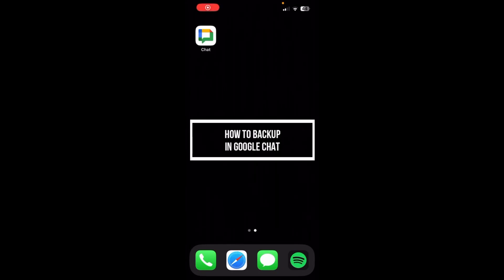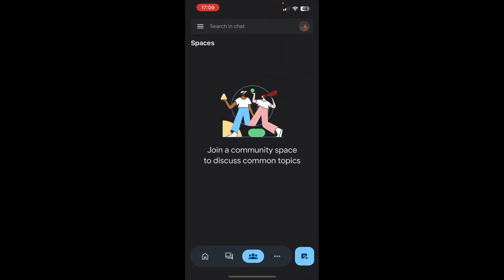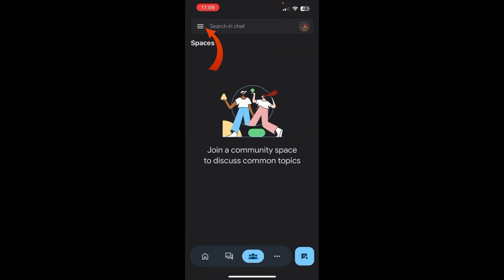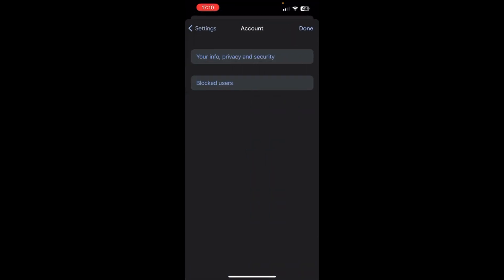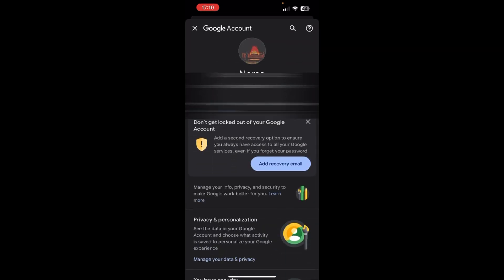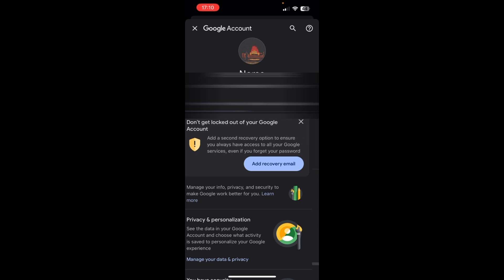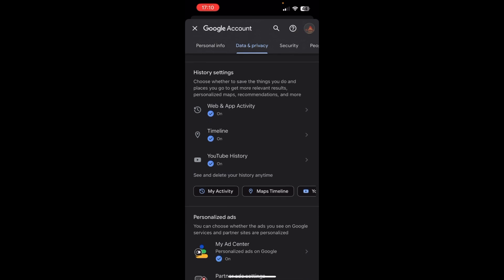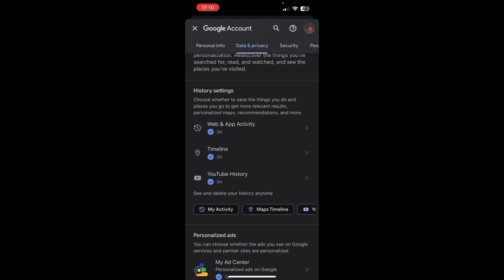How to Backup Google Chat (2024)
In this video, I'll show you how to back up your Google Chat conversations quickly and easily. You'll learn the steps to save your important chats, ensuring you never lose any valuable information. This guide is straightforward and easy to follow, so you can secure your chats in just a few minutes.

I hope this tutorial helps you back up your Google Chats without any hassle.
00:00 Intro
00:11 Backup Google Chat